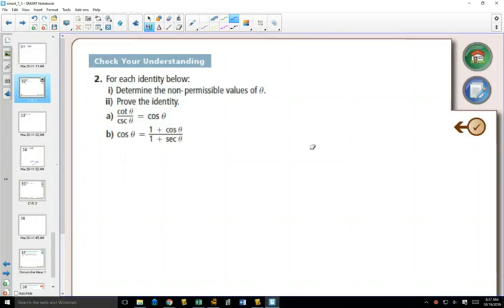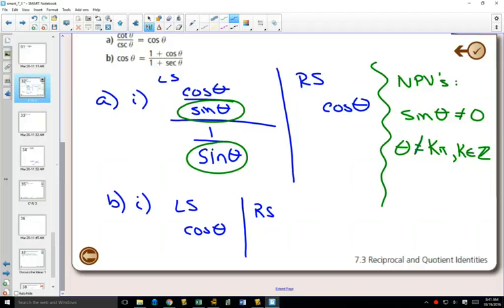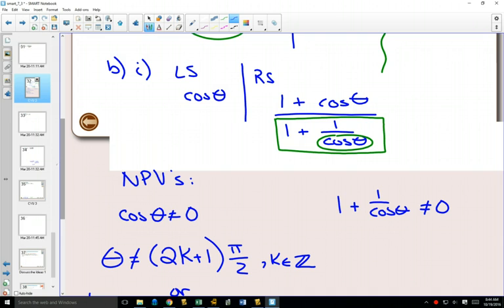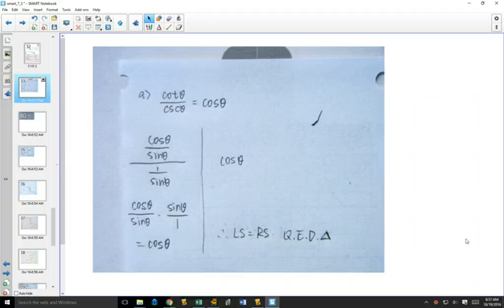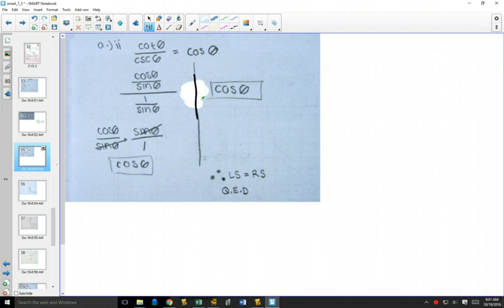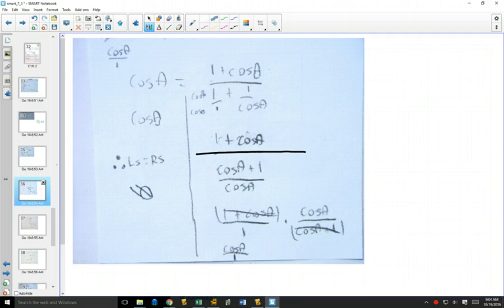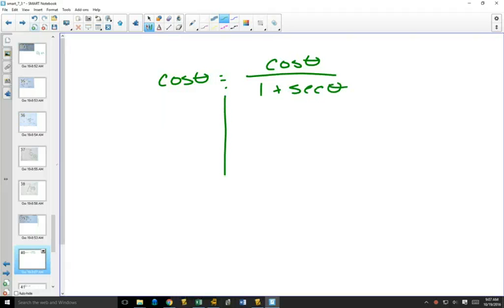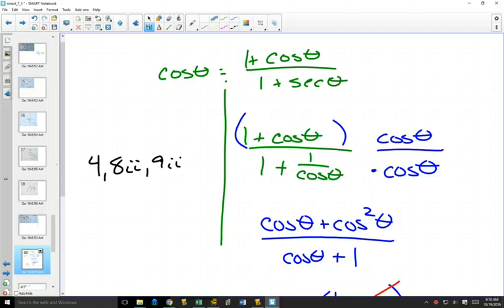40SP 7 3 Example 2